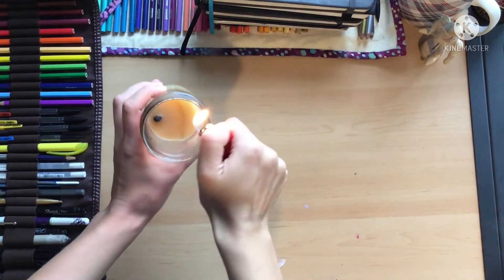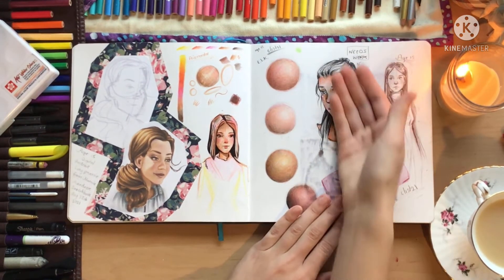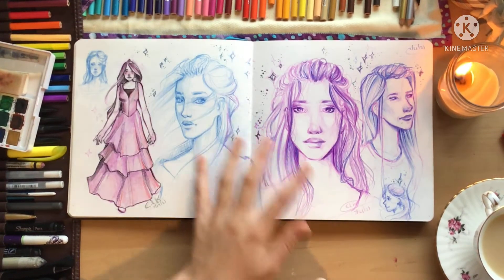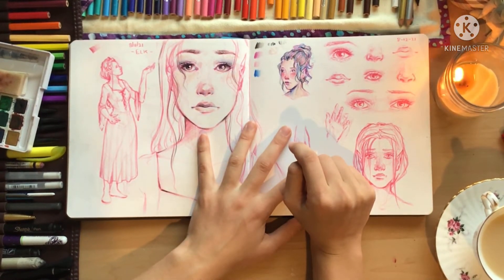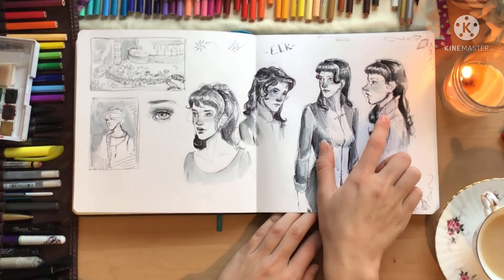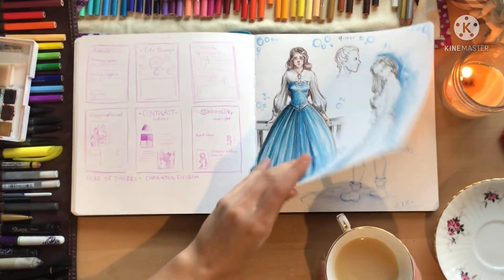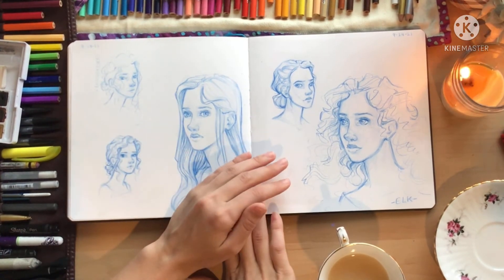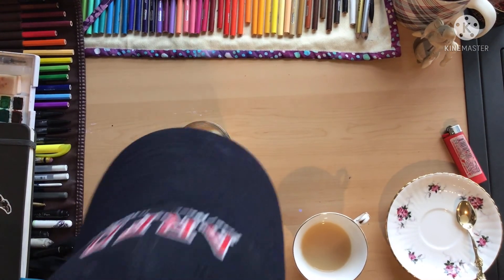Finished Sketchbook Tour!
Hello, my friends! In this video, I show you guys through my finished sketchbook, and the art I've made in the past few months! There's the good, the bad, and the ugly! I hope you enjoy!😁